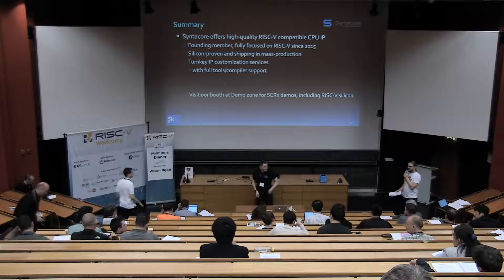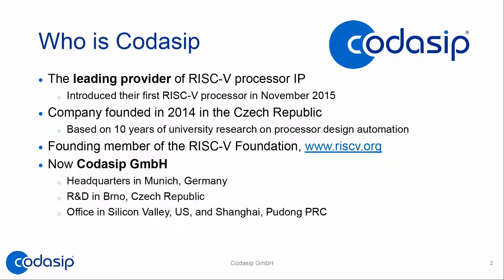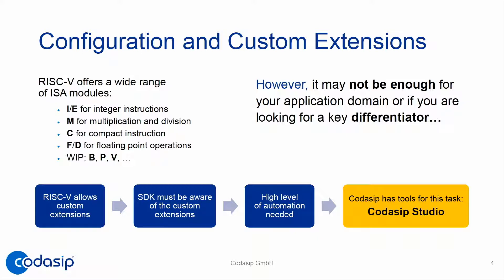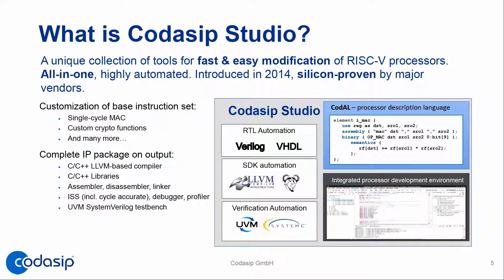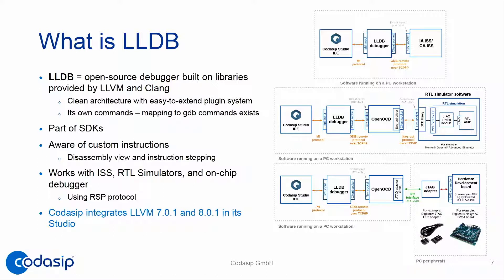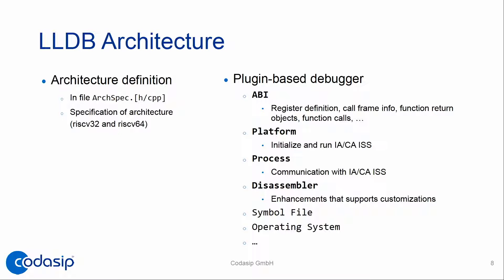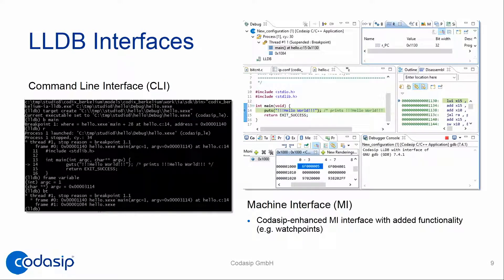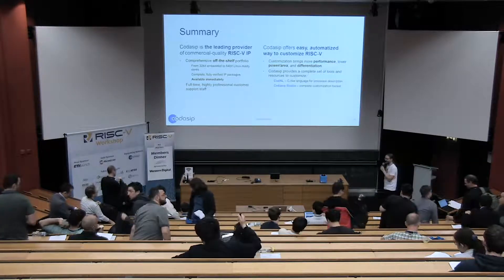Configurable LLDB Debuggers for RISC V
Presentation by Zdenek Prikryl at Codasip on June 12, 2019 at the RISC-V Workshop Zurich at ETH Zurich in Zurich, Switzerland. To view the slides from this session, please